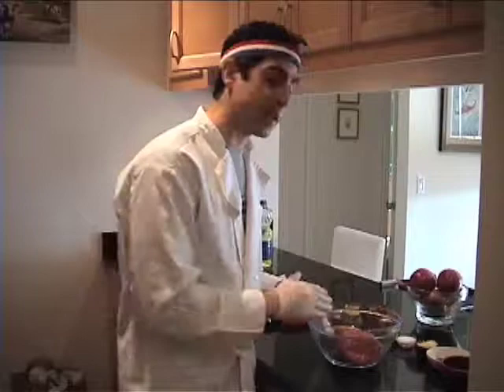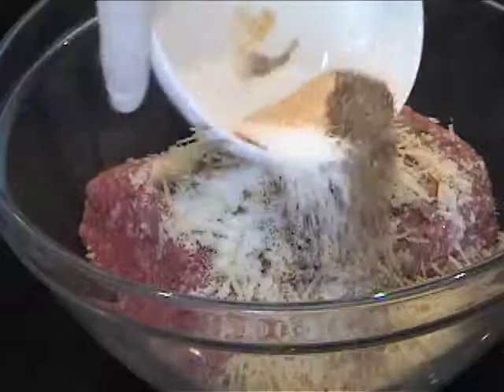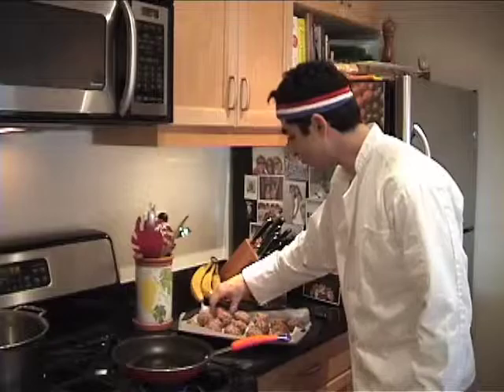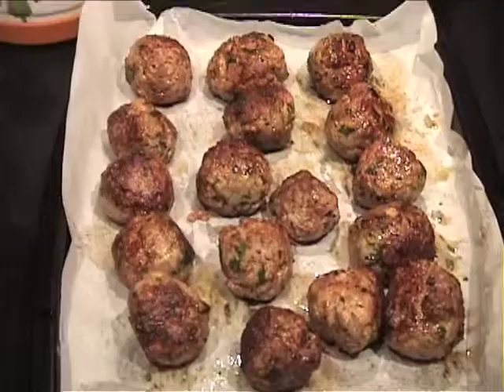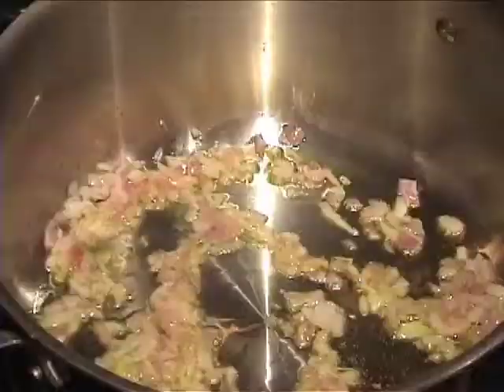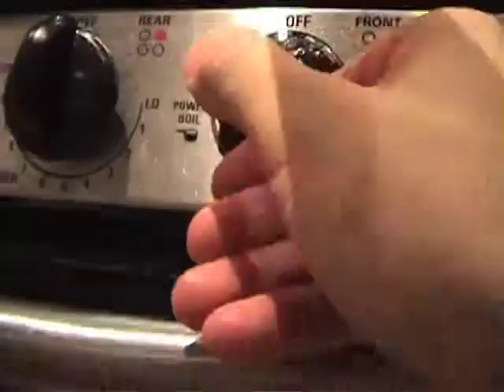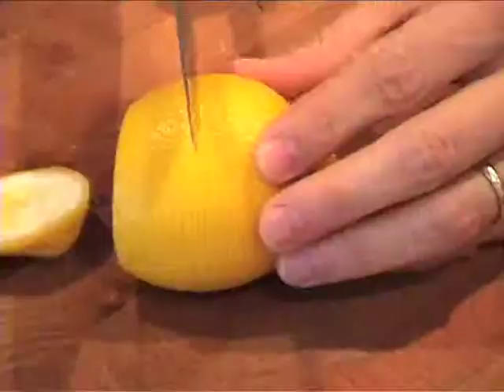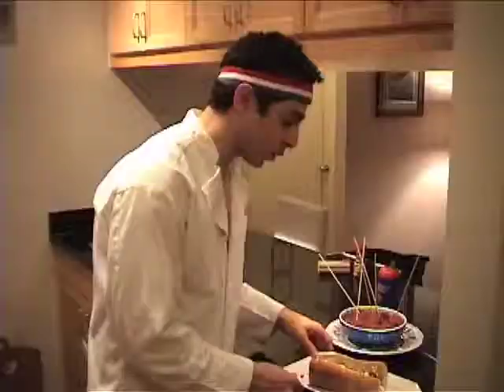Meatballs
if you like tasty meatballs in subs, on pasta or as apps then check this out!